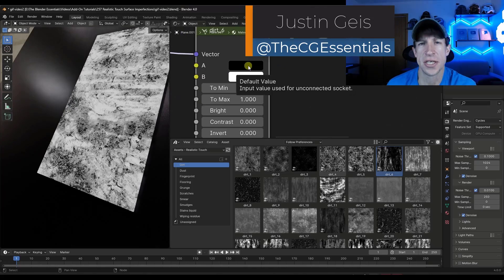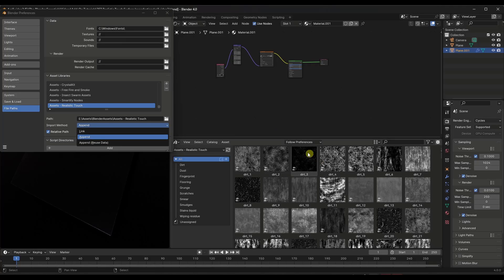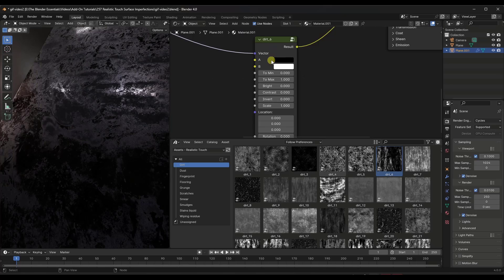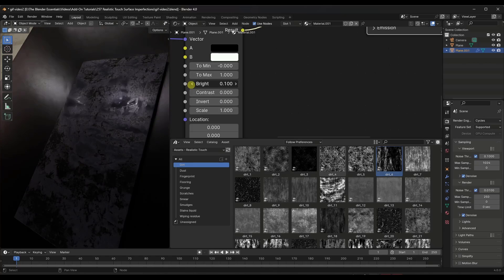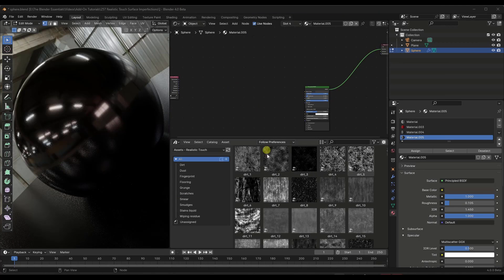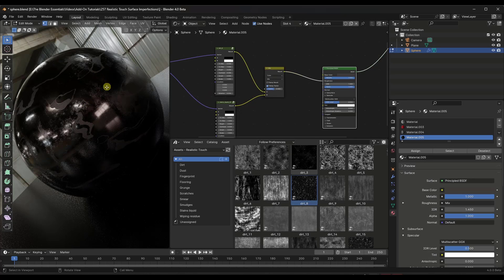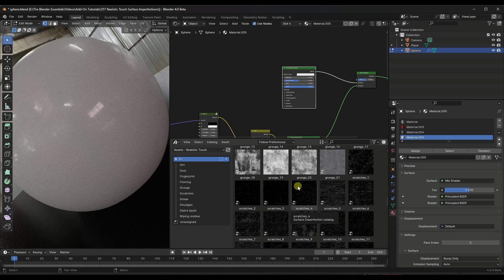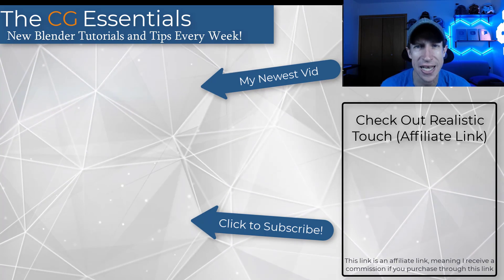Easy SURFACE IMPERFECTIONS in Blender with Realistic Touch!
In this video, we check out Realistic Touch - a collection of Surface Imperfection Maps for Blender from Bproduction!

TIMESTAMPS
0:00 - Introduction
0:11 - Where to find Realistic Touch
1:03 - Adding the imperfection library to your asset library
1:57 - Adding surface imperfections to a material in Blender
3:12 - What the settings in the imperfection nodes do
6:18 - Adding multiple imperfections to an object at once
8:11 - Using imperfections to make a material show through (like scratched paint)